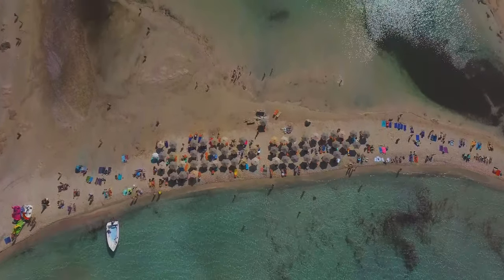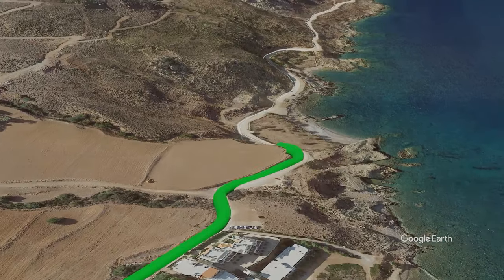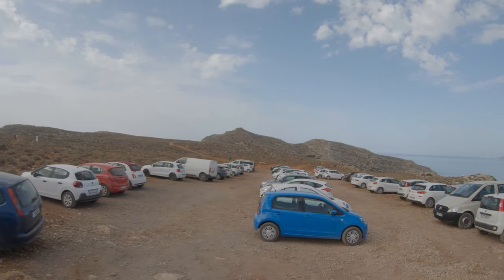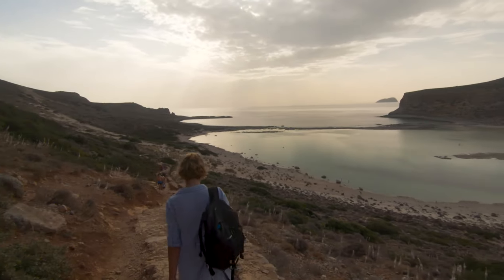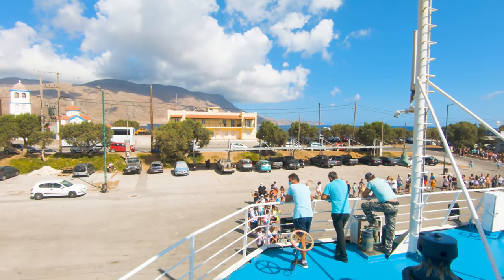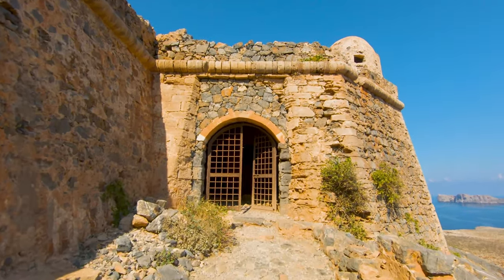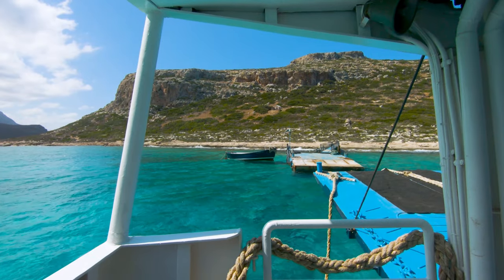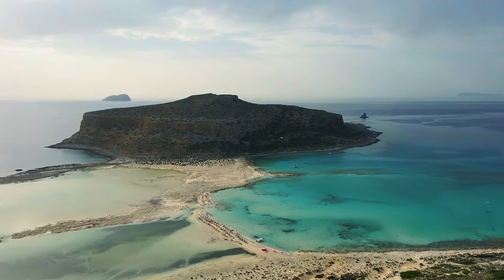Balos Crete - Car VS Boat | EN & GR subtitles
Balos by car or boat? A lot of people have been asking what is the best way to visit Balos.
In this video we'll be breaking down our experience with each option and share beautiful views of Balos beach.